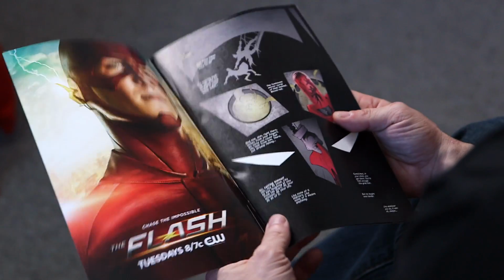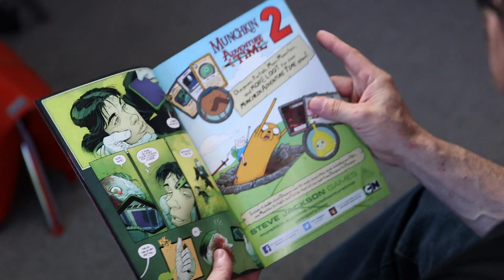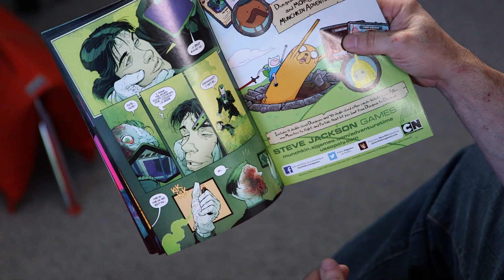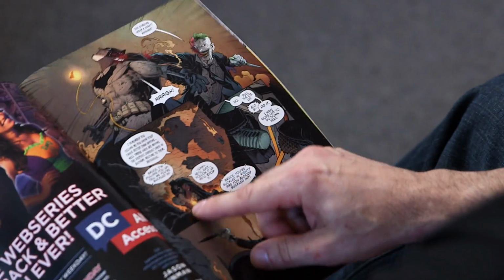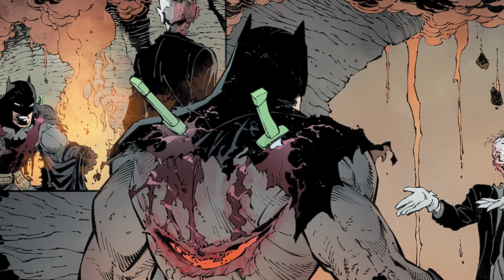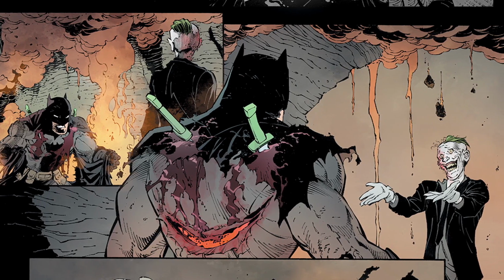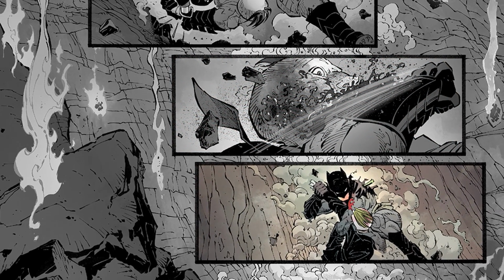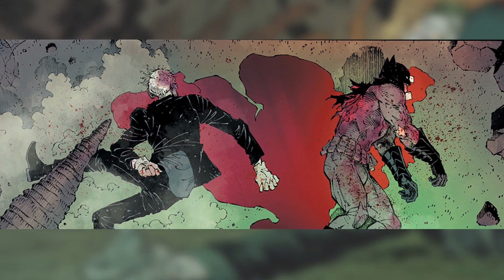Secrets of Batman w/ Greg Capullo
"Endgame," the Scott Snyder and Greg Capullo Batman storyline that brought the Joker back to Gotham, is now available in a hardcover collection. To commemorate this acclaimed story, DC All Access invited Capullo over to the DC Comics office to talk us through the final chapter, lifting the veil on his process as an artist while revealing a few hidden secrets along the way.

Never read "Endgame"? You can get the first chapter for free in comic shops this Saturday for Batman Day

DC All Access is your connection to all of the latest DC Comics news and announcements.